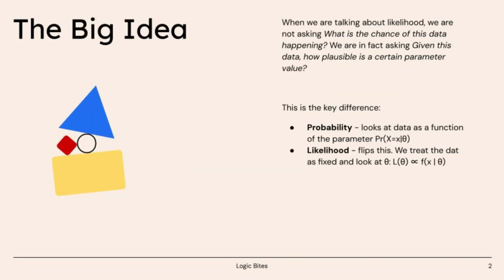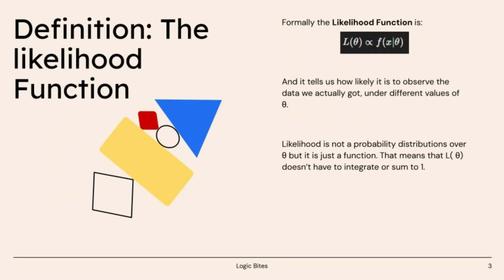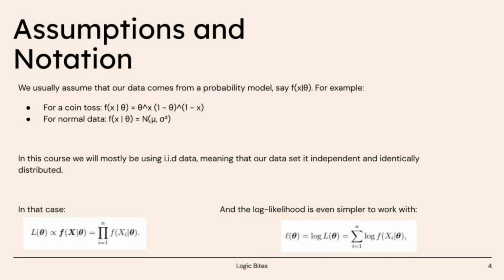Likelihood Function Explained Simply! (Likelihood Inference ep.3)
What is a likelihood function, and why do statisticians use it so much? 🤔

In this video, we explain the concept of the likelihood function in simple terms — how it differs from probability, why it’s important, and how it's used to estimate unknown parameters like θ. Whether you're working with coin flips or complex models, likelihood is a core idea in statistical inference.

You’ll learn:

What the likelihood function actually means

How it's different from regular probability

Common notation and assumptions (like i.i.d. data)

An intuitive example using coin tosses